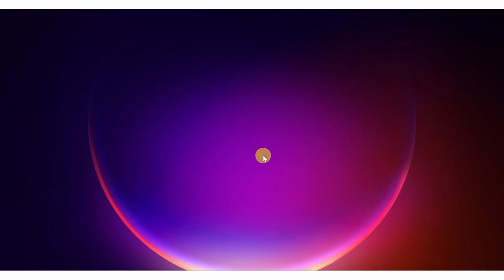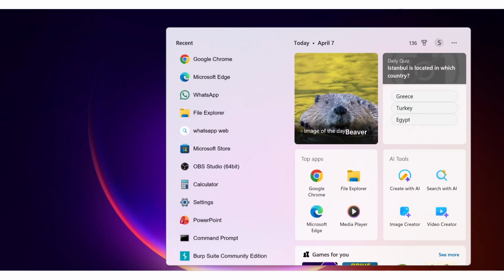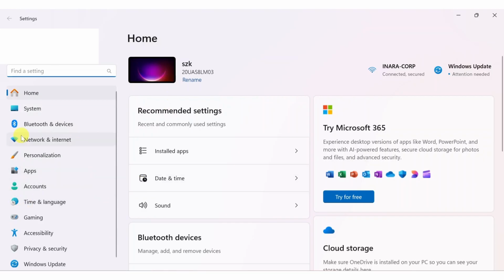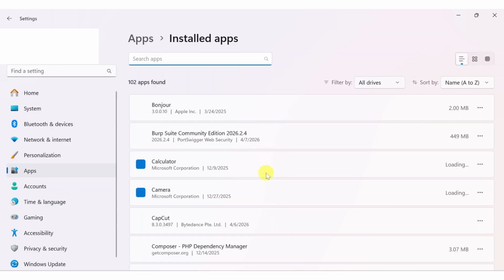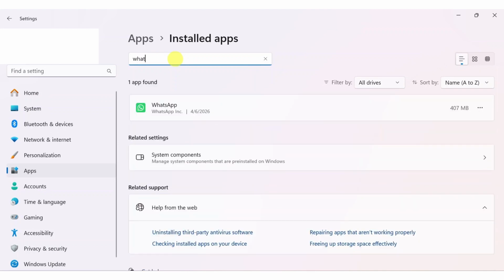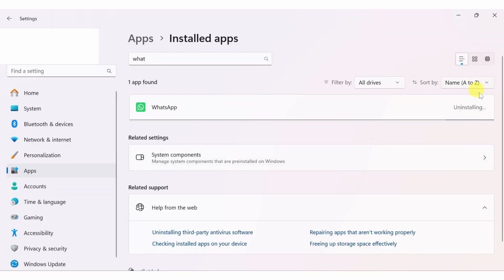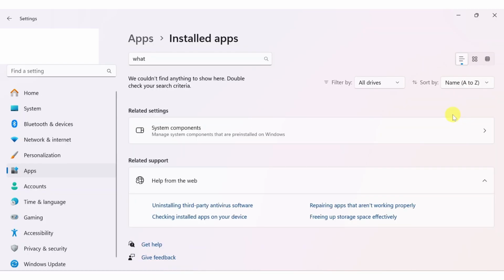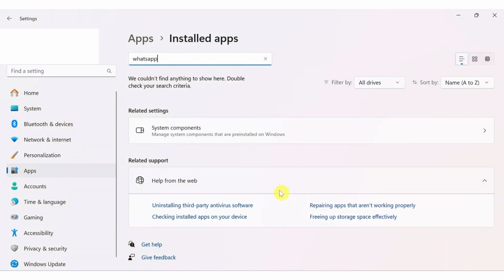How To Uninstall WhatsApp Desktop From PC (Quick Guide)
Hello guys and welcome back to the channel! This tech tutorial shows you exactly how to uninstall WhatsApp desktop from your PC. We'll guide you through the process of how to uninstall apps for Windows, providing essential tech support for managing your software. Learn how to perform a whatsapp uninstall and remove whatsapp pc effectively with this whatsapp tutorial. 🚀